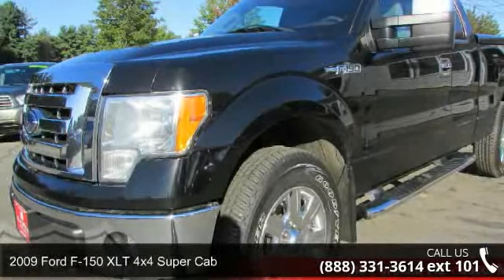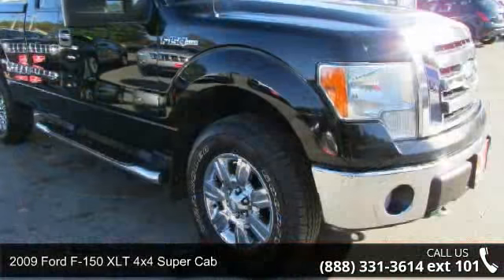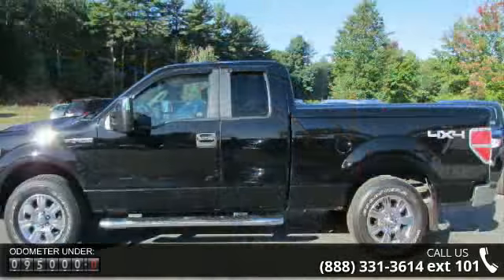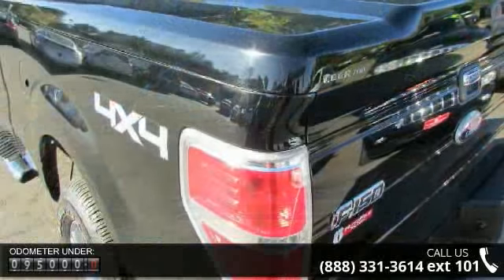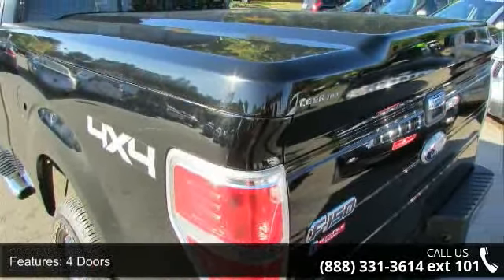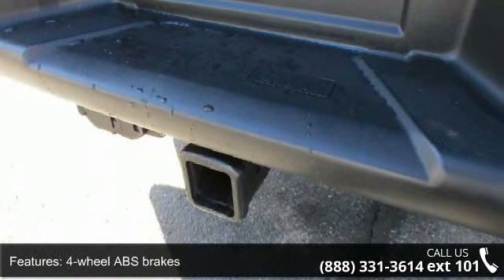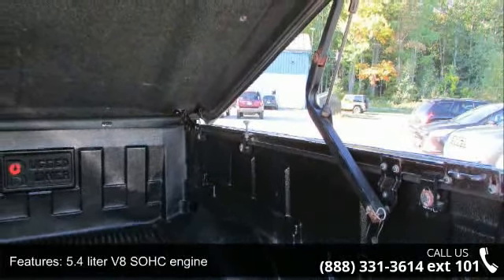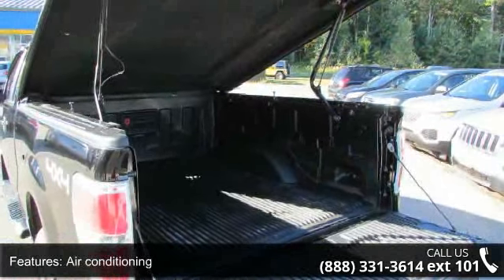2009 Ford F-150 XLT 4x4 Super Cab - AutoMile Motors - Sac...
Blow out pricing!!! Priced below NADA Retail!!! ATTENTION!! Tired of the same dull drive? Well change up things with this fun 2009 Ford F-150... This talented F-150 with its grippy 4WD will handle anything mother nature decides to throw at you! This Vehicle has less than 96k miles!!! Safety equipment includes: ABS Traction control Curtain airbags Passenger Airbag Dusk sensing headlights...Other features include: Power locks Power windows Auto Air conditioning Cruise control.